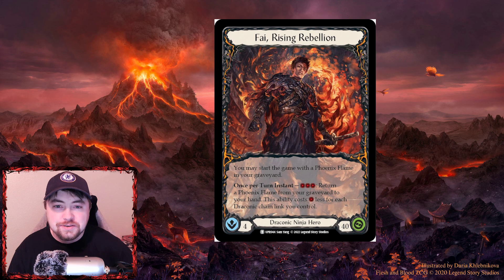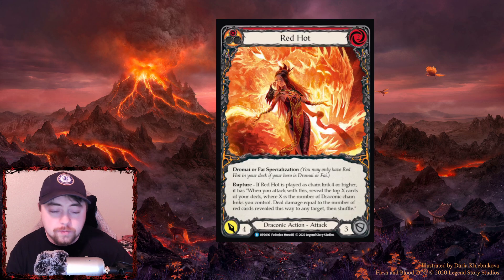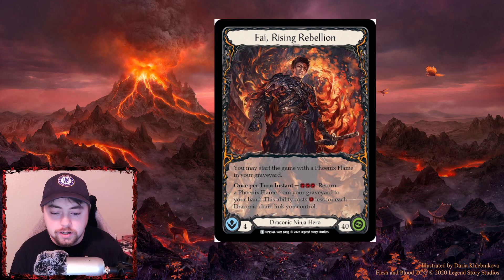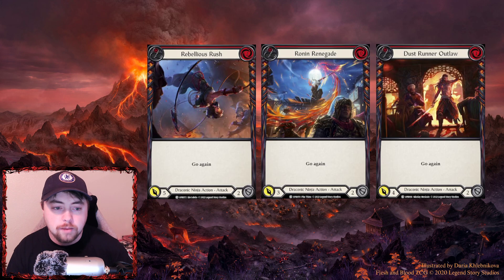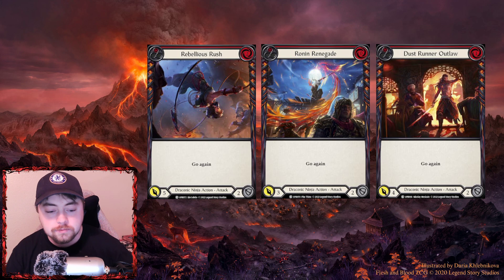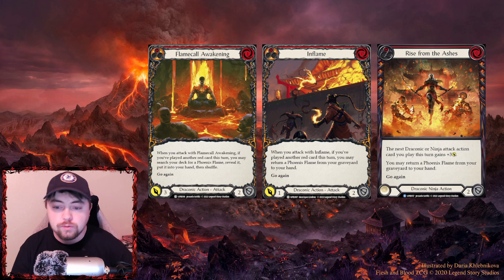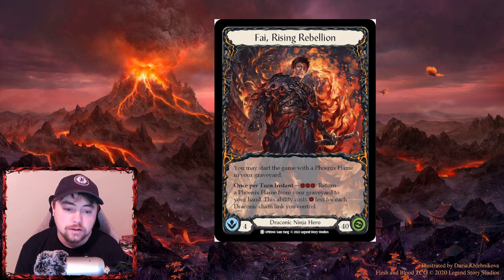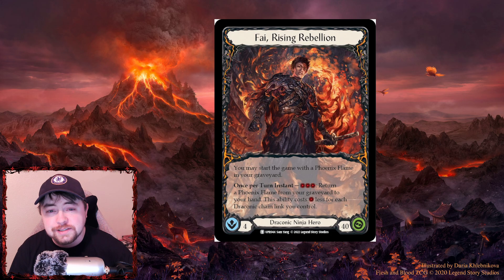How to Build a Fai Deck - Flesh and Blood TCG